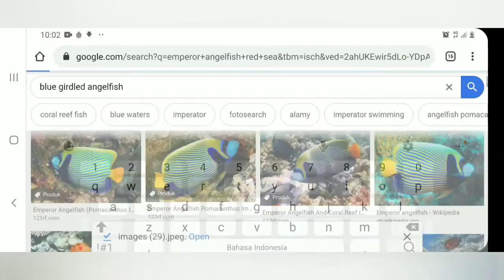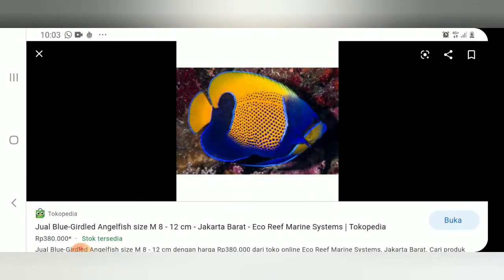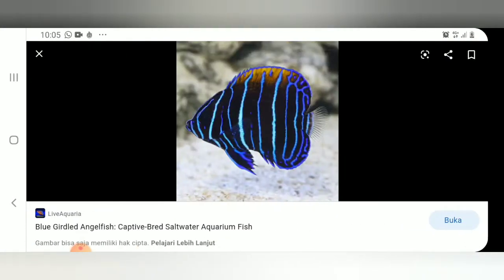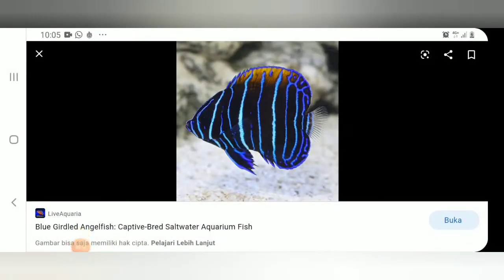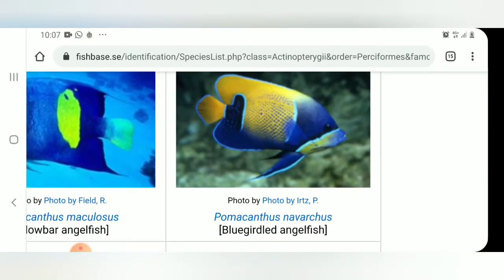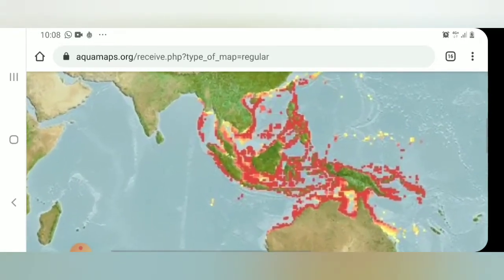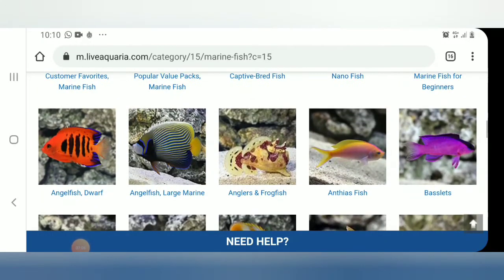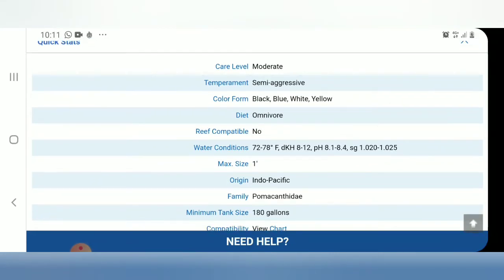Mengenal ikan hias laut - Angel Piyama (Pomacanthus navarchus)